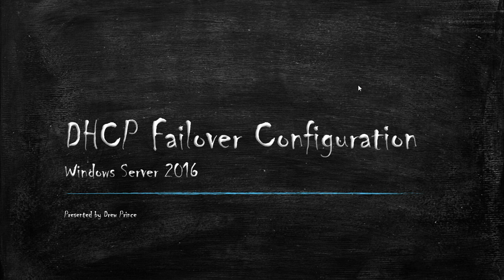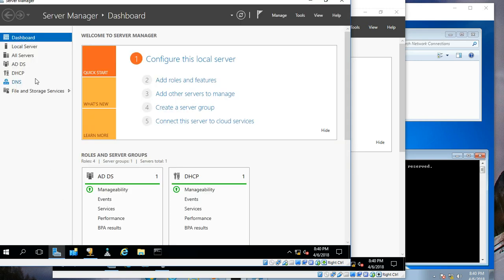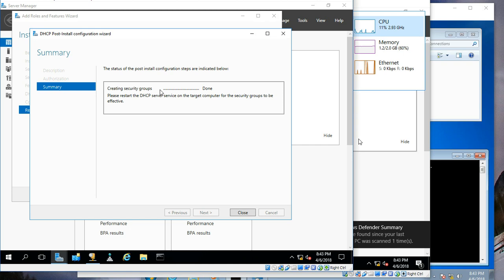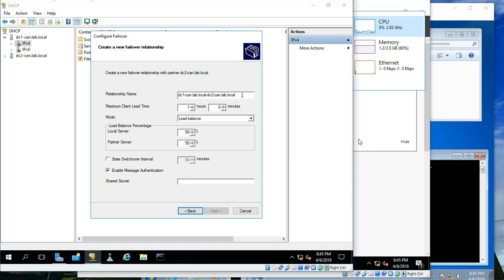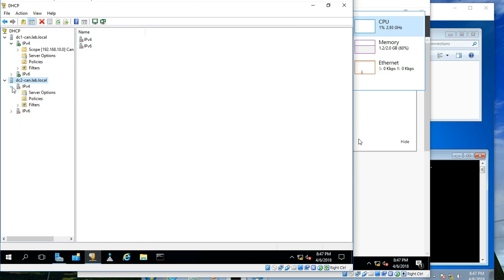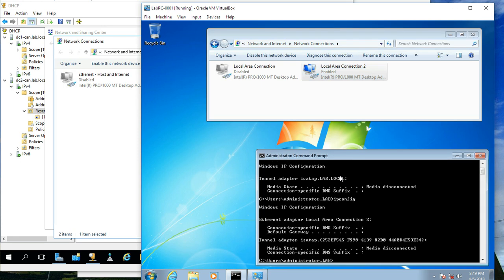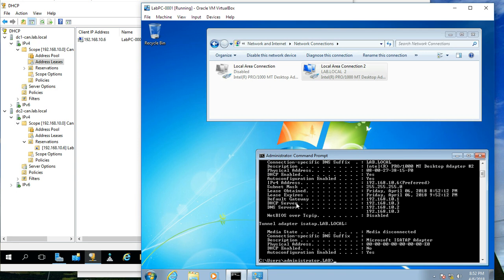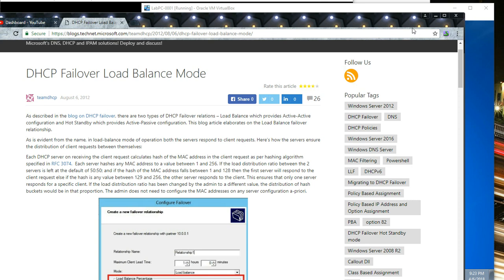Lab 06 - DHCP Failover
This video will demonstrate how to remotely install and manage the DHCP Server role on a remote Windows 2016 Server.  As well, we will show you how to remotely configure the DHCP Failover feature, which also includes the DHCP Load Balancing feature. After it is configured we test failover and attempt to show load balancing.  However, load balancing can't be demonstrated in my lab because I do not have the resources needed to show this example.  Here is the URL to Microsofts Technet article describing why load balancing did not work the way I thought it might.